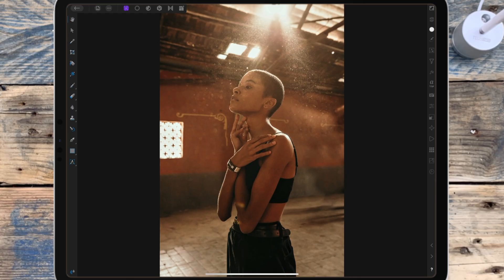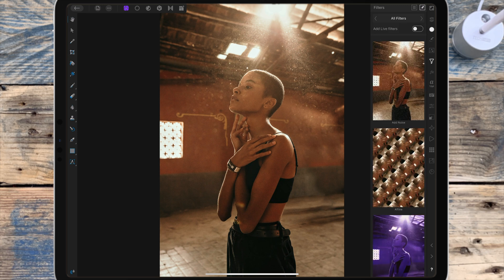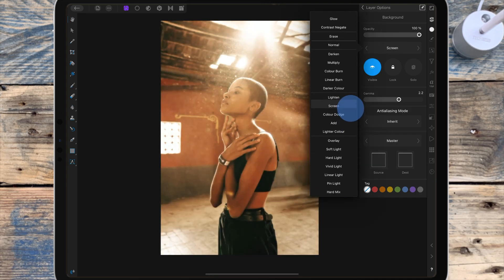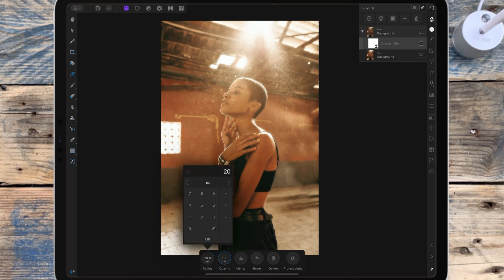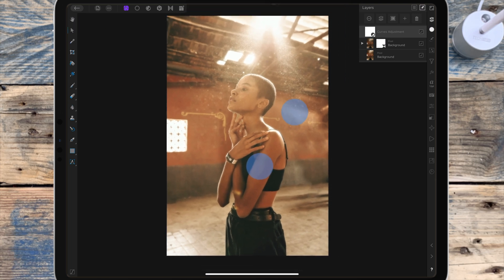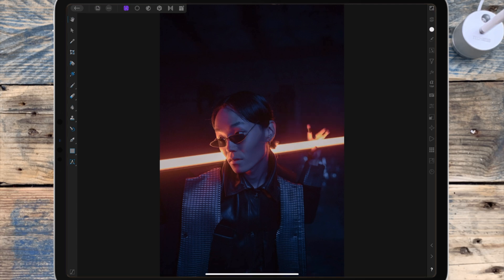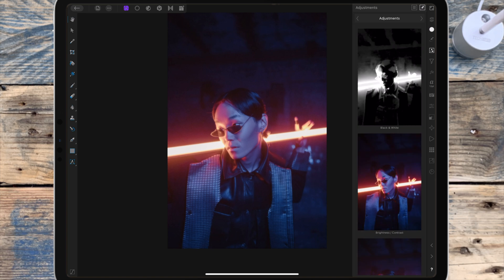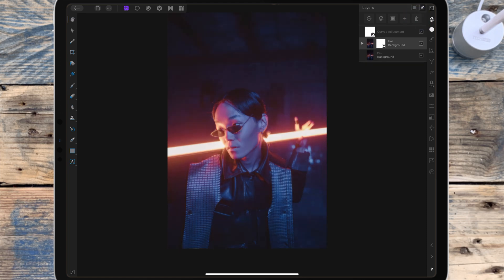Soft Glow Effect - Affinity Photo iPad Tutorial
step by step instructions / script
In this video I'll be showing you how to create a soft glow effect.
So I'll be using 2 different pictures to show this effect, and I'll leave both of them linked in the description.
I'm starting with this picture and the first thing i need to do is duplicate it, so i'm holding my finger on the screen for a second and letting go, and then im clicking duplicate. And then I'm going to the ‘layers studio’ so you can see there's two copies, and I'm making sure I'm on the top layer. Then i need to add a blur so i'm going to the ‘filters studio’ im going to ‘blurs’ im turning on ‘add live filters’ which just means you can add the filter non destructively. And I'm adding a ‘gaussian blur’. Im bringing the radius up to around 10 pixels for now. I'm going back to the ‘layers studio’ and I'm clicking on the top layer, then I'm clicking on these three dots. I'm clicking here and I'm changing the blend mode to ‘screen’.
And that's now added a nice glow, but you can always lower the opacity if it's too much. Or you can go back to the gaussian blur layer by double tapping on it, and you can increase the radius. And increasing the radius will just add to that soft, dreamy look. But you don't want to go too high on the radius either, or the details will be lost. And I'm going to leave the radius of 15 pixels for this picture.
And just to add to it a bit more I'm going to the ‘adjustments studio’ and I'm adding a ‘curves adjustment’. I'm clicking here and I'm bringing this bottom node up a tiny bit, and this will bring the shadows up which will give it a more faded, low contrast look.
I'm just bringing the opacity down a little bit more.

I'll be using this picture for the second example, just because I want to show how the effect works on different pictures. So again I'm starting by duplicating it. I'm going to the ‘filters studio’, ‘blurs’, ‘add live filters’ and ‘gaussian blur’. Im bringing the radius up to 10 pixels for now. I'm going to the ‘layers studio’ and I'm clicking on the top layer, then the three dots and I'm changing the blend mode to ‘screen’ and I'm lowering the opacity a little bit.
I'm going to the ‘adjustment studio’ and I'm adding a ‘curves adjustment’. I'm clicking on the ‘spline’ and I'm bringing the shadows up. And for this picture I'm bringing the midtones down, so I'm clicking on the line to make a new node and I'm dragging that back towards the centre.
And if you want this effect to be stronger, you can duplicate the layer with the gaussian blur. But i think that's a bit too much for this picture, so i'm going to delete it.